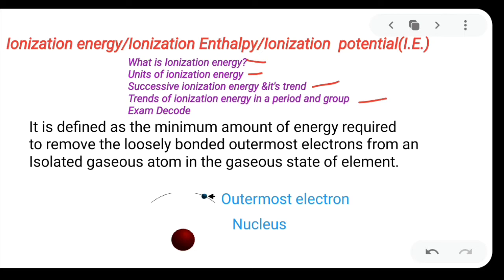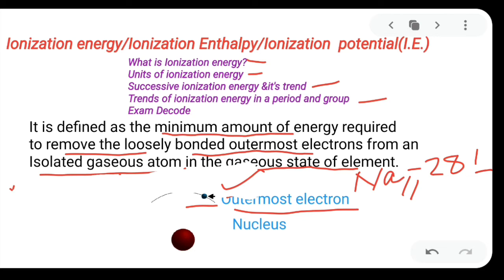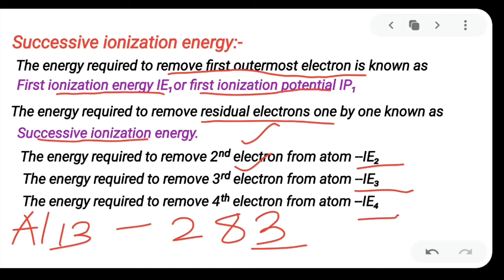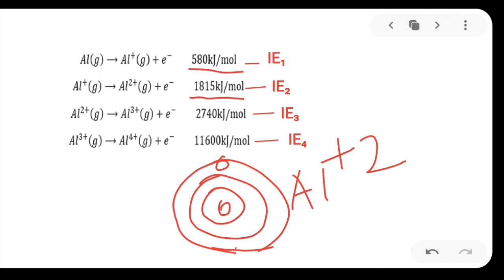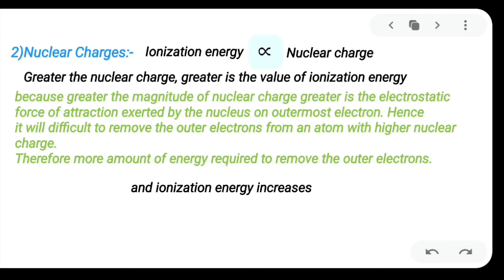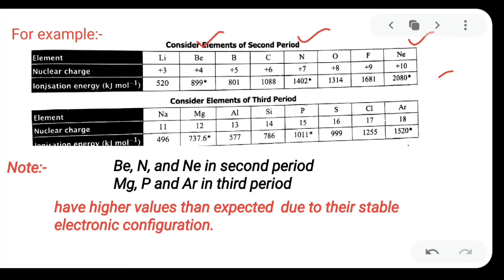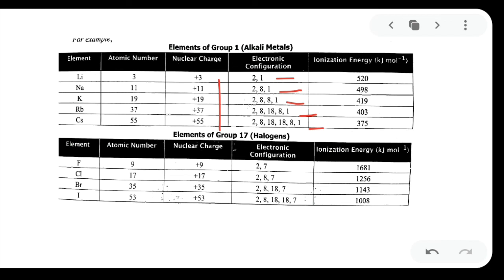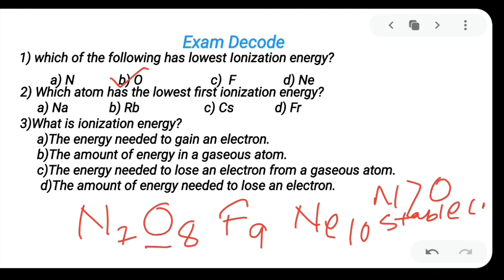LECTURE-6 PERIODIC PROPERTY # IONIZATION ENERGY CLASS 10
CHAPTER- PERIODIC PROPERTY
TOPIC-ATOMIC RADIUS

previous video:-